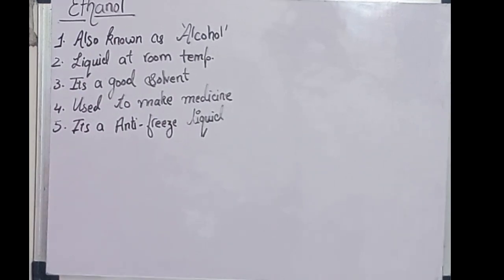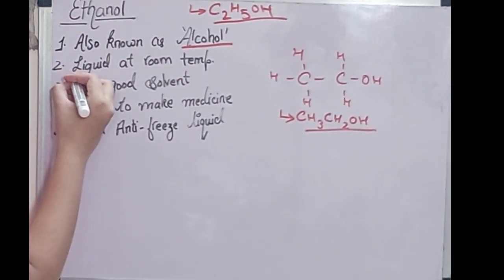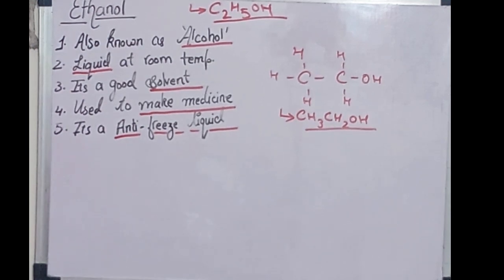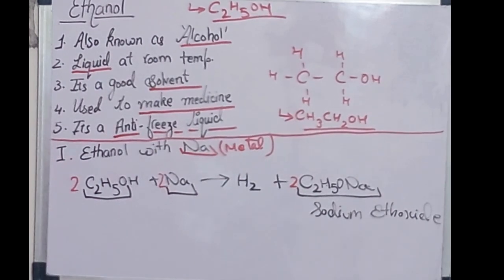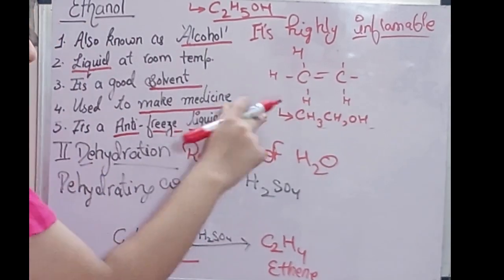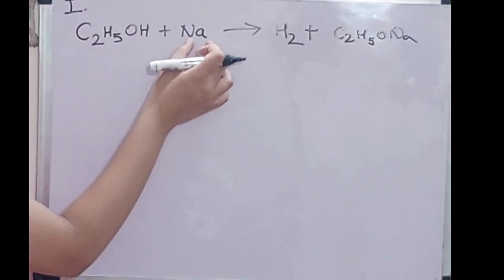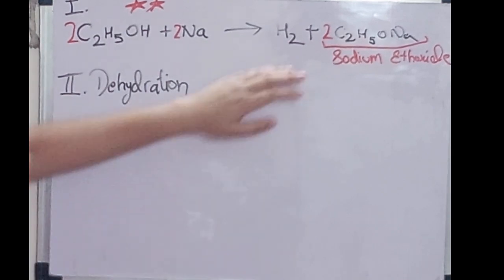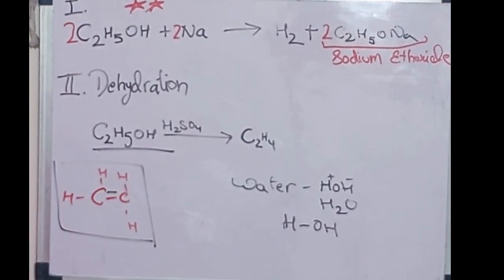CLASS 10 CBSE CARBON AND ITS COMPOUND CHEMICAL PROPERTIES -ETHANOL |SESSION 2023-24